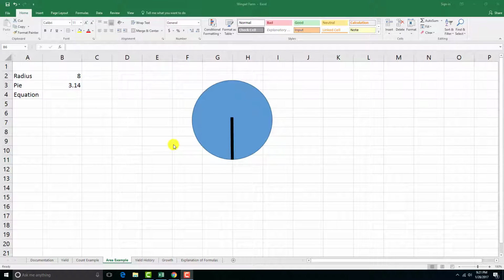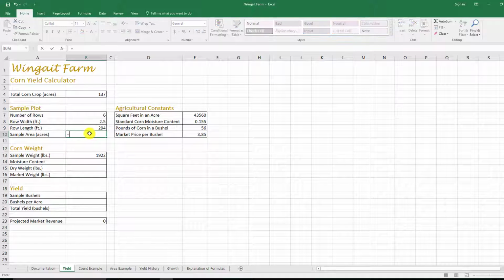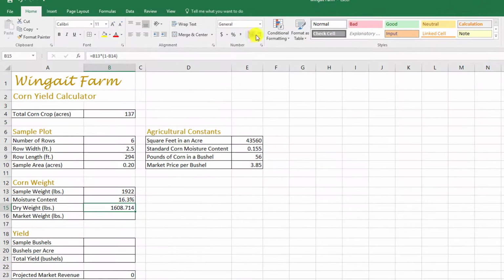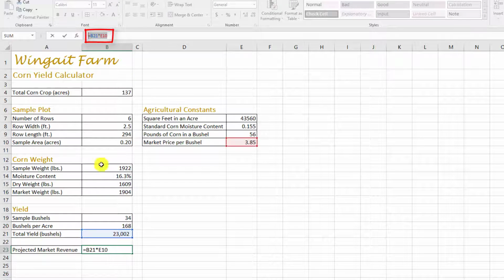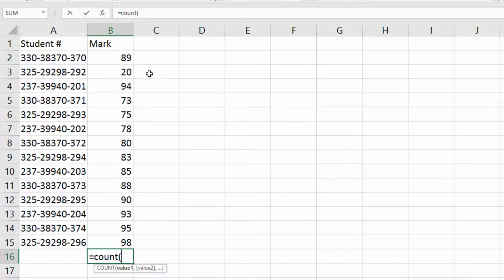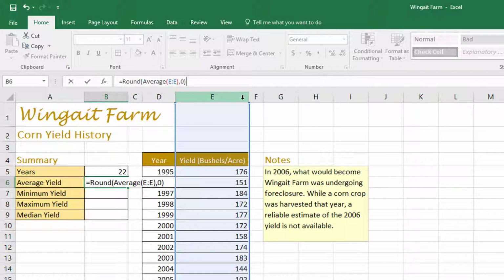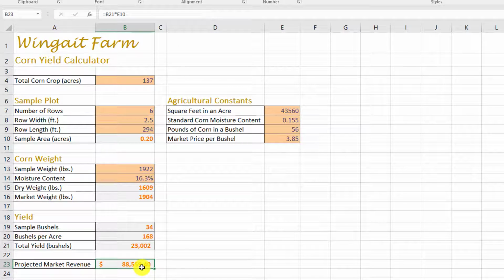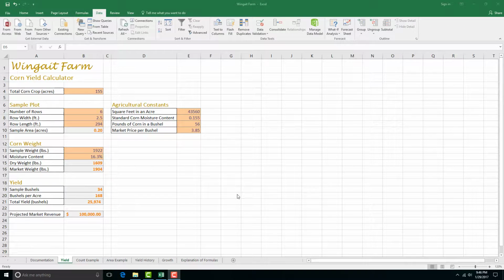Module 3.1 Excel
This tutorial will teach you how to use formulas and functions in Excel.  The tutorial is based from the following textbook:
New perspectives Microsoft Office® 365 Excel 2016 : intermediate
Author: June Jamrich Parsons; Dan Oja; Patrick Carey; Carol A DesJardins